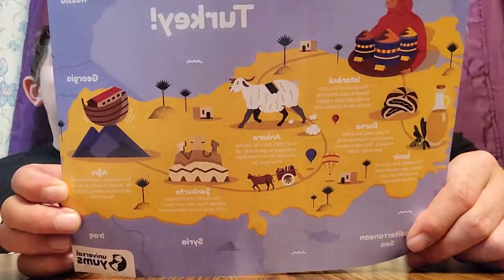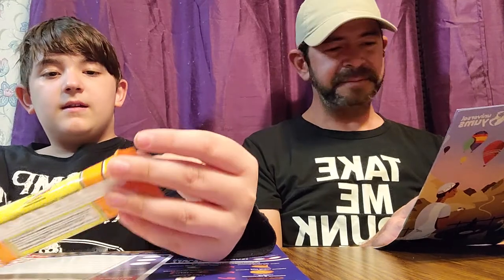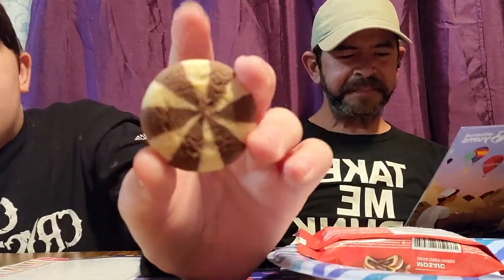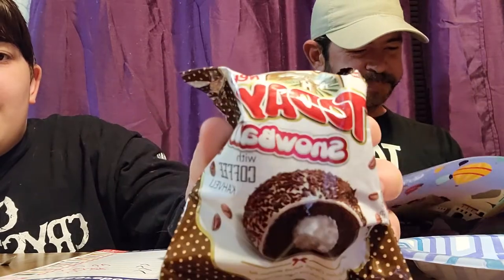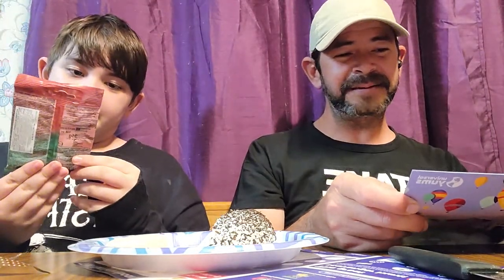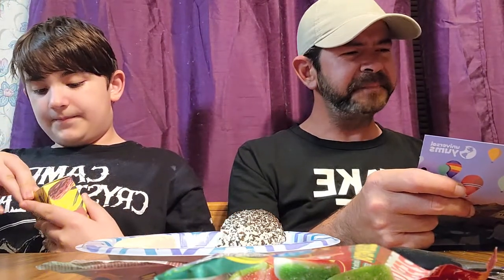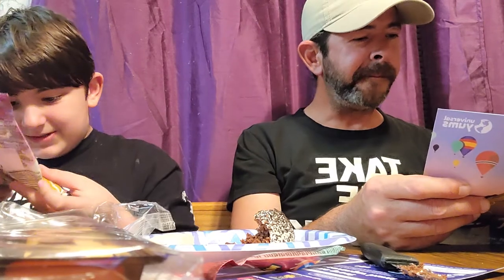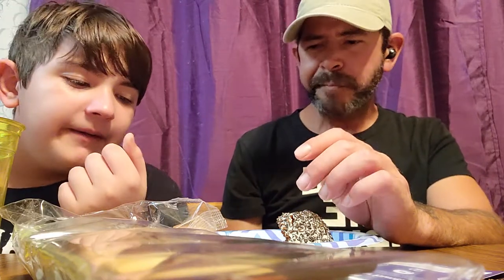Turkey Yum box!!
we tried the turkey Yum box and were pleasantly pleased!!